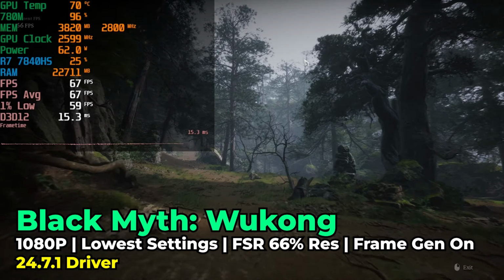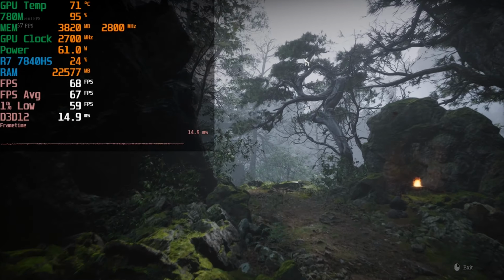Can You Play Black Myth Wukong Without A Graphics Card? | Ryzen 7 7840HS Radeon 780M AMD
UM780 XTX